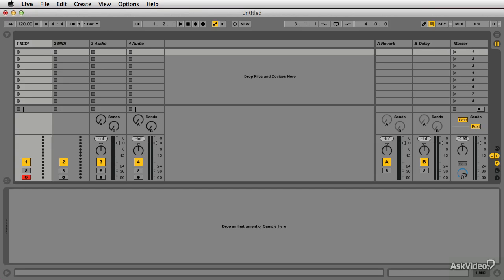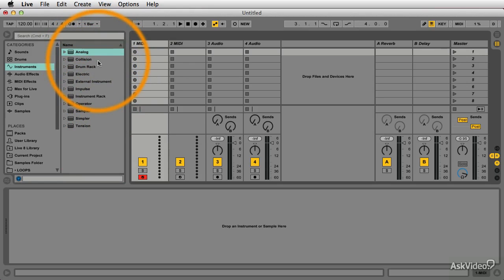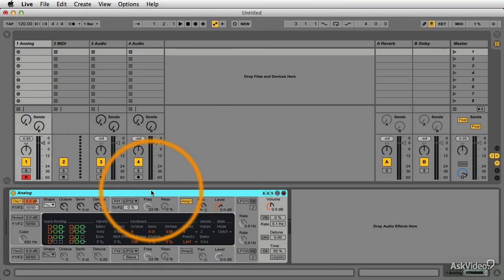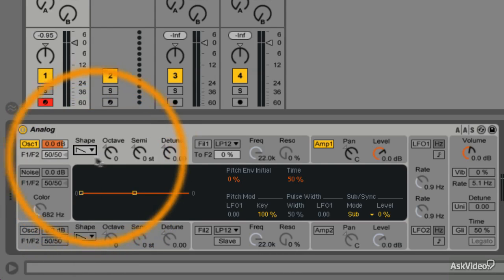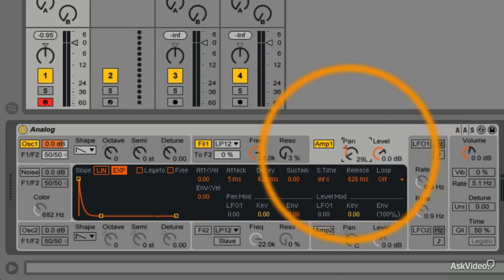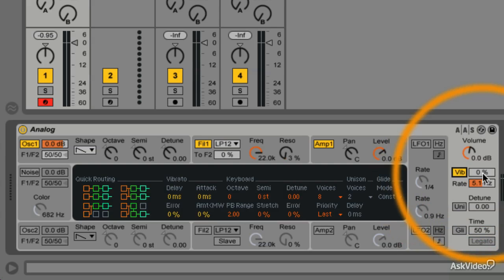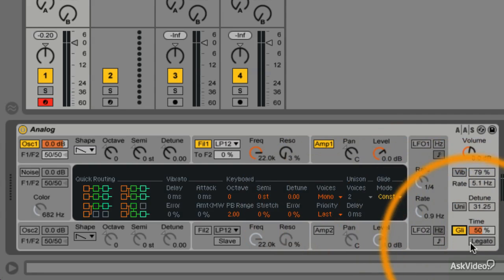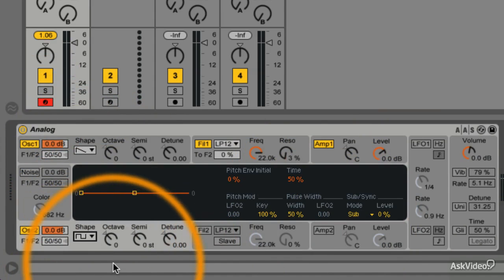Live 9 104: Exploring The Instruments - 1. Analog - Part 1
Live 9 104: Exploring The Instruments  by Olav Basoski
Video 1 of 13 for Live 9 104: Exploring The Instruments

What better way to learn Lives instruments than from a top producer and remixer who uses them everyday?

Thats exactly what this collections of tutorials by EDM legend Olav Basoski is all about. He takes you through the signal flow and the controls of Analog, Collision, Electric, Operator, Simpler and Tension while all along the way, you learn about physical modeling and other kinds of synthesis. Watching this course brings you up to speed with everything you need to know about Abletons suite of these instruments giving you the info you need to design the sounds and timbres that add that extra sonic sheen to your tracks and performances.

So sit back. Click play and become one with these amazing instruments! And while you're here, be sure to check out our entire amazing selection of Live and Push courses.